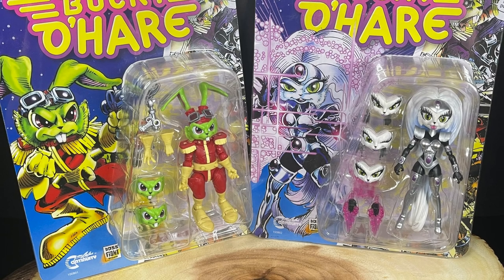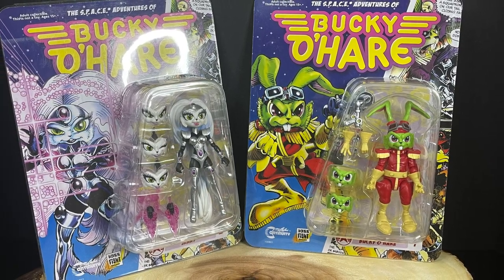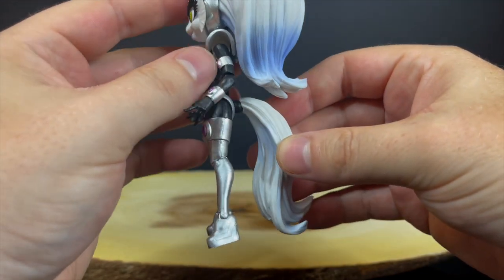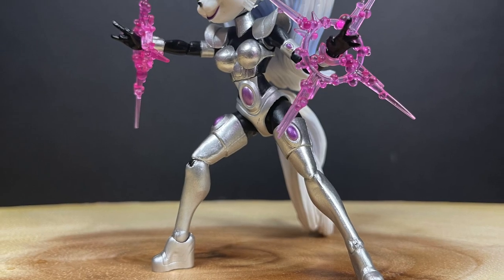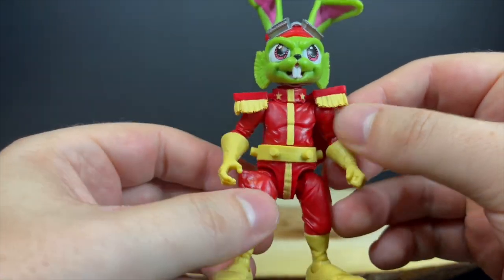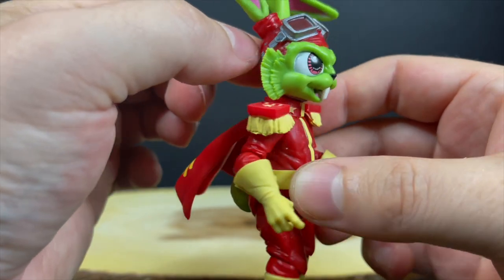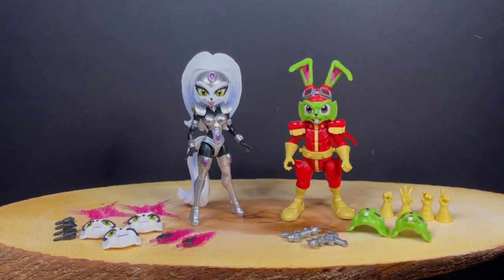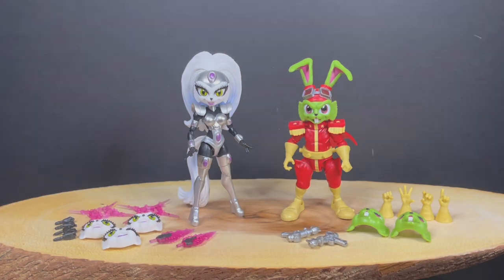2018 BUCKY O'HARE & FIRST MATE JENNY | Wave One | Boss Fight Studio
Everything you need to know about the Boss Fight Studio BUCKY O’HARE action figure line, WAVE ONE!

Grab some Bucky O’HARE figures off Ent Earth, NOW!